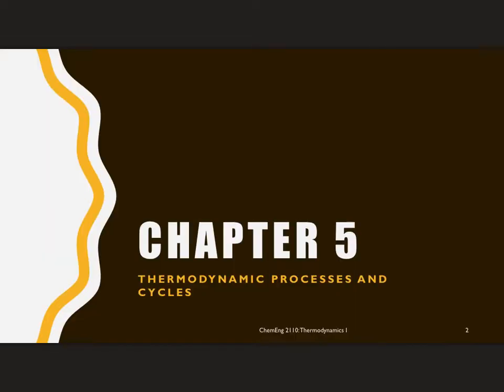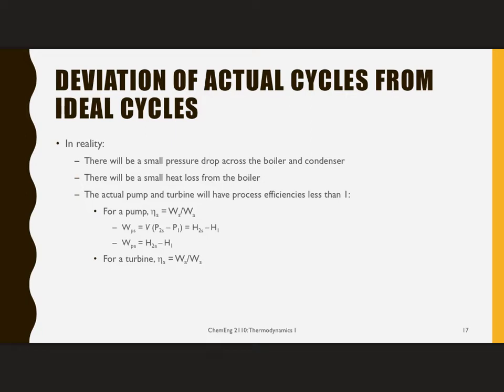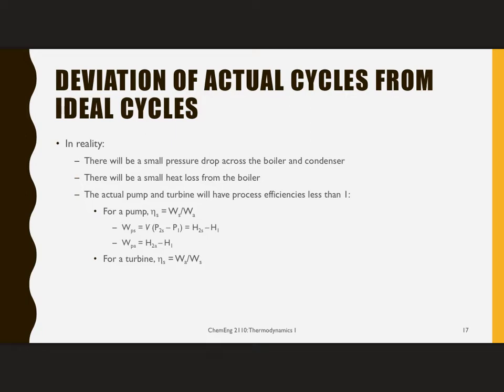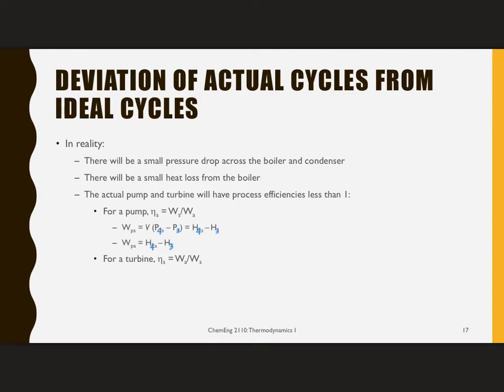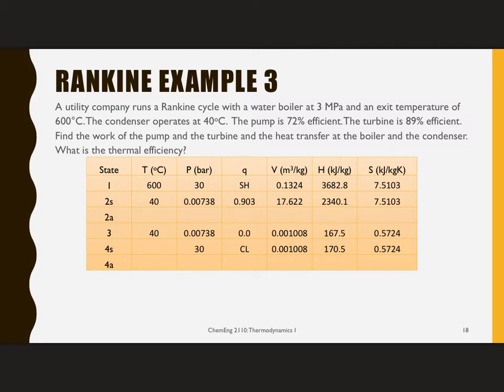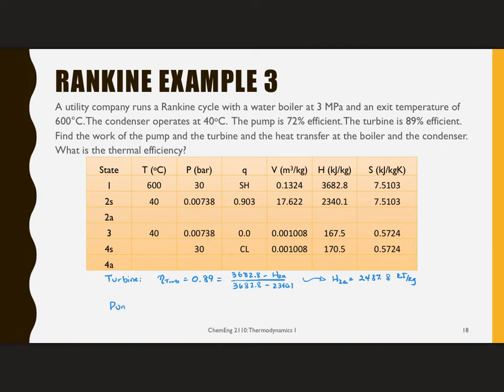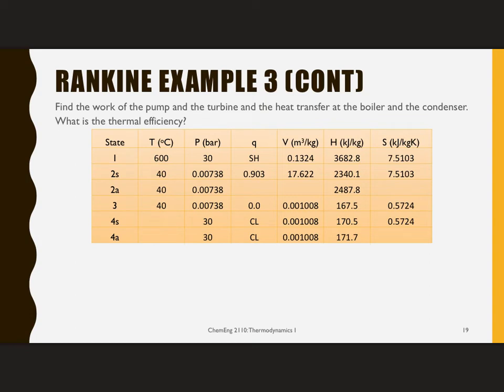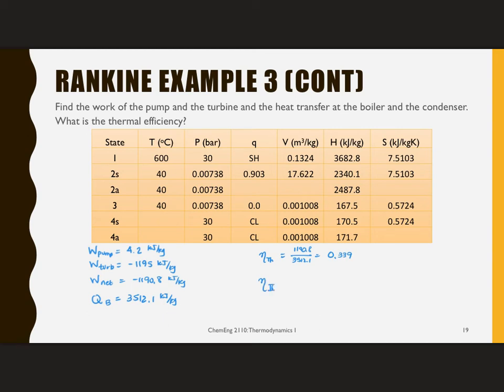ChE 2110 Chapter 5f - Basic Rankine Cycle with Real Equipment